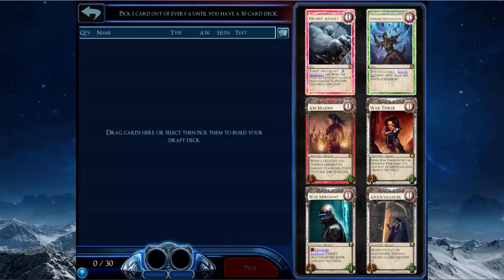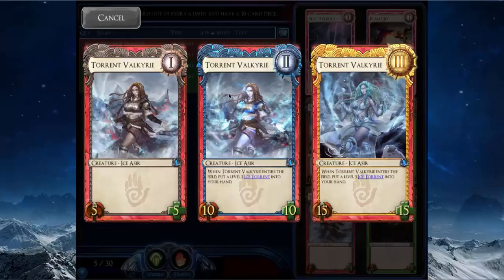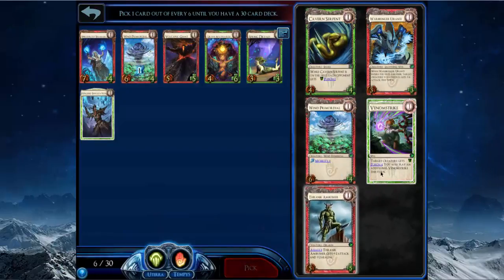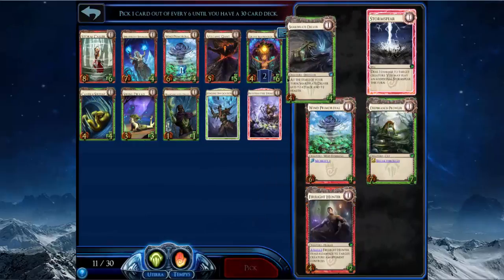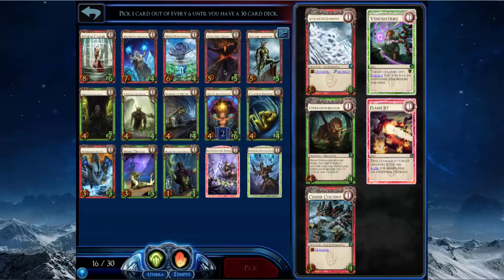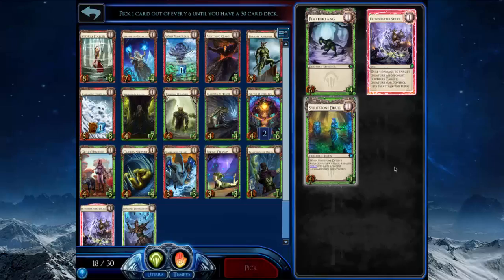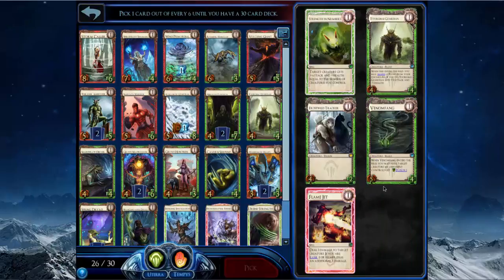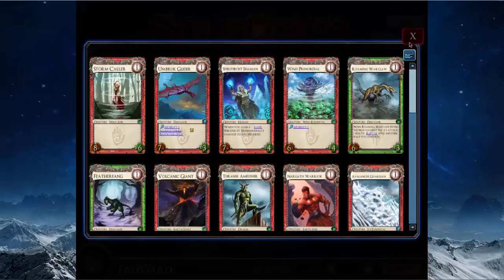Set 5.2 Draft #3 - Drafting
Drafting Uterra/Tempys in Solforge's Reign of Varna: Immortal King set.